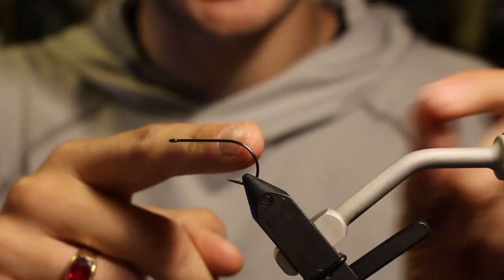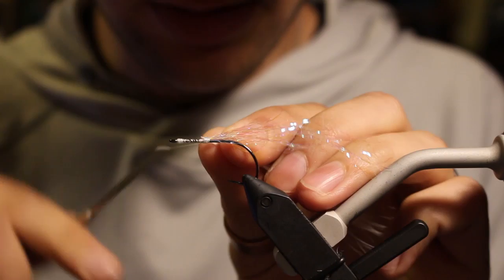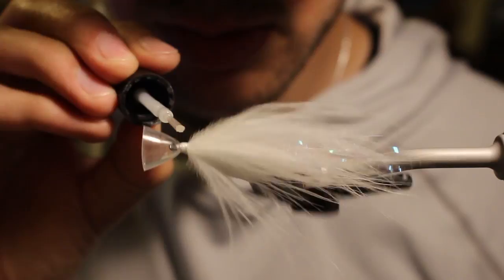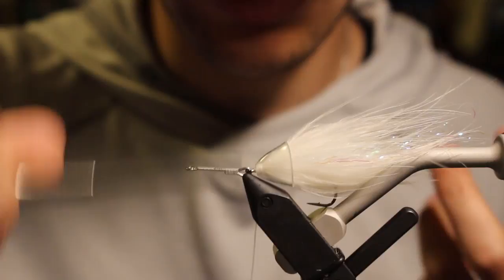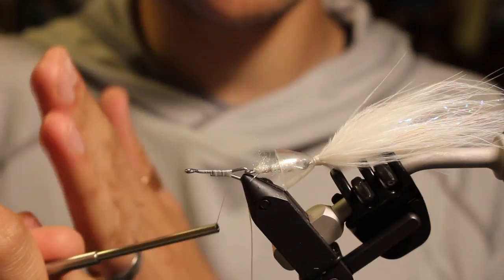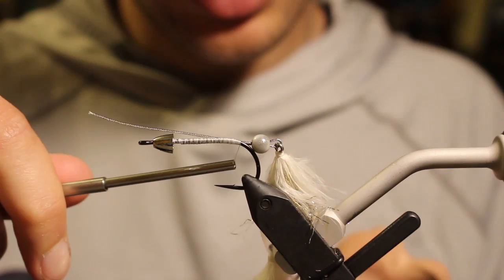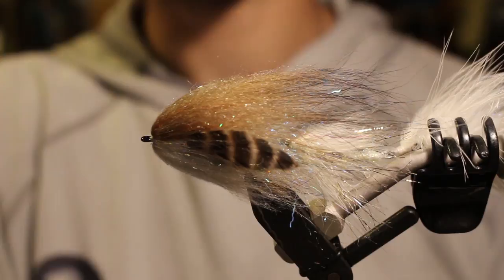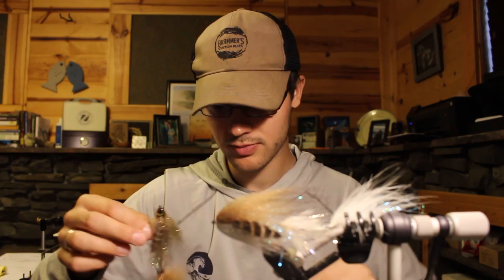Fly Tying: Brammer's Mic Drop - Articulated Streamer/Swim Bait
I give a step by step fly tying instruction on tying my Mic Drop, which is a mutli-articulated streamer featuring a Magic Head paddle tail for targeting species such as Brown Trout and Smallmouth Bass. The fly is ideal for wade fisherman and excels in high/dirty water conditions both with swing and active presentations. The fly is designed to be worked with a floating line set up, recommended 7 wt and up, though a 6 wt can handle it, just watch your tip!

Material List:
Rear Hook: Ahrex, #4 Light Stinger
Tail Flash: Ripple Ice Fiber
Wing: Marabou
Wing: Marbou
Head: Mark Petitjean Magic Head, size 3 for hooks #4 to 2/0

Shank: 20 mm FlymenFishingCo Fishspine
Body: Ice Dub

Shank: 20mm FlymenFishingCo Articulated Shank
Body: UV Polar Chenille
Collar: Chinese Saddle Hackle/Schlappen

Connection: 49 strand, 0.024" Beadalon Nylon Coated Stainless Steel with 1 3D bead - approx. 6mm dia.

Front Hook: Ahrex 1/0 Trout Predator
Weight: Sz. Large, Tungsten Cone Head
Body: V Stacked Ripple Ice Fiber
Collar: 3" EP Foxy Brush
Wing: Arctic Fox Tail Hair
Pec Fins: Hen Grizzly Saddle
Head: Laser Dub
Eyes: 5/16" or 8mm Hedron Flashabou Mirage Dome Eyes
Head: Deer Creek UV Diamond Fine Flex

Fly Tying, Fly Fishing, Articulated Streamer, Trout, Bass, Pike, Streamer, Gunnar Brammer, Brammer’s Custom Flies